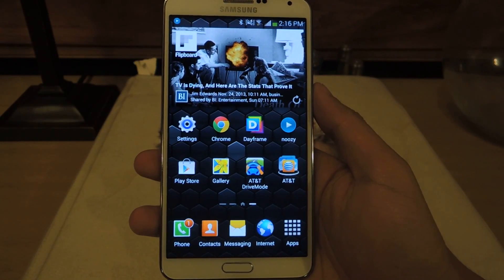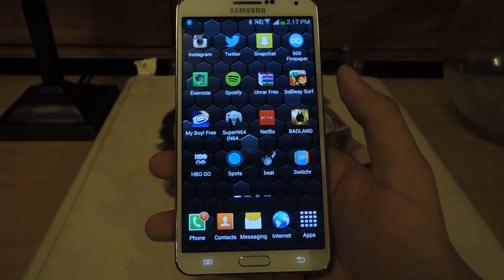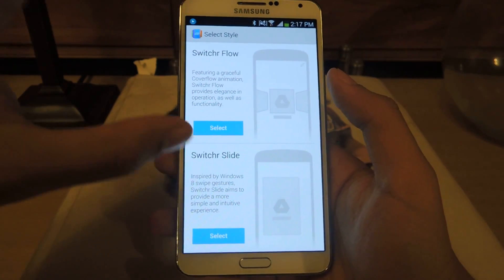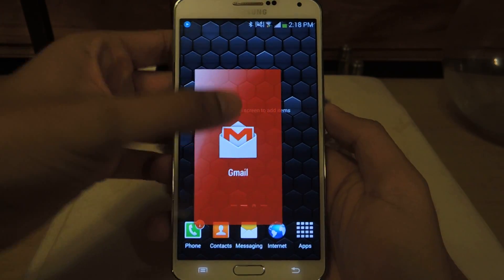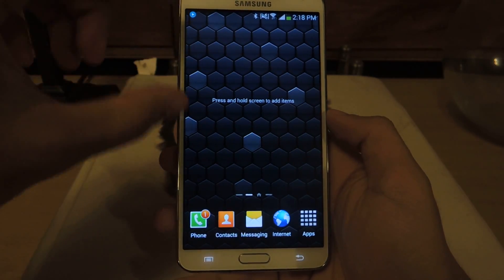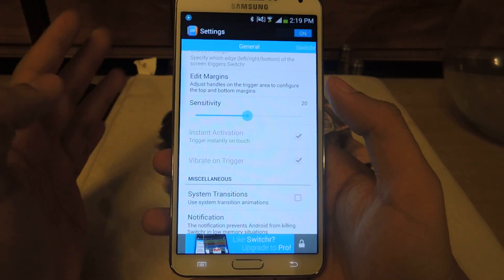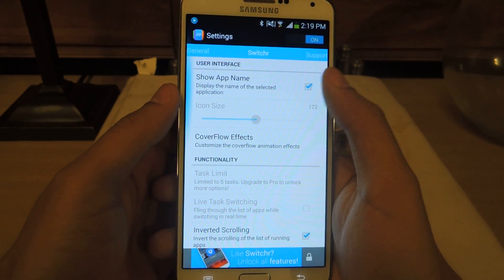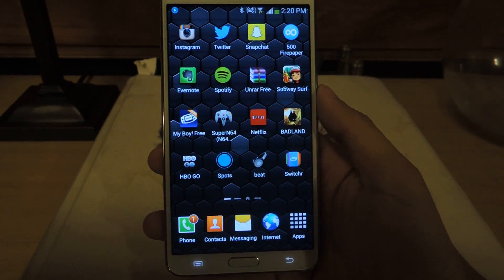Swipe to Switch Between Running Apps Faster - Samsung Galaxy Note 3 [How-To]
How to Use Swipe Gestures for Switching Apps - Android

In this softModder tutorial, I'll be showing you how to go through the running apps on your Samsung Galaxy Note 3 faster than ever before, simply by swiping on the screen anywhere on your device. With this swipe app, you can quickly and efficiently access apps that you're using.